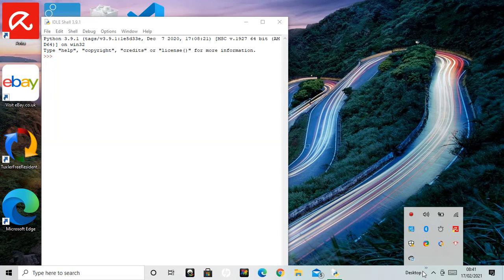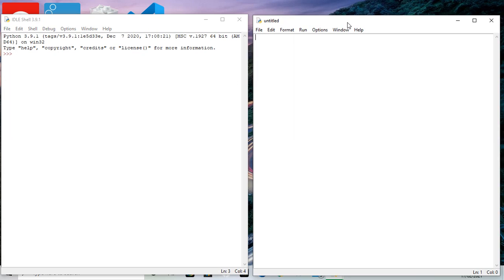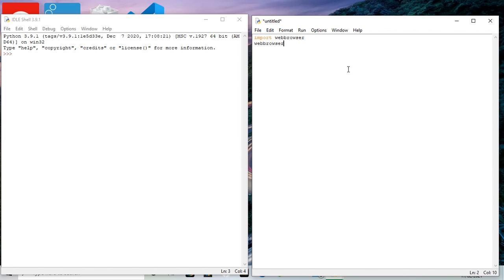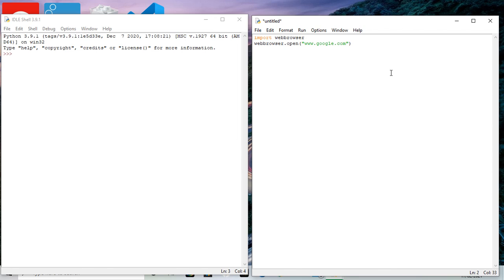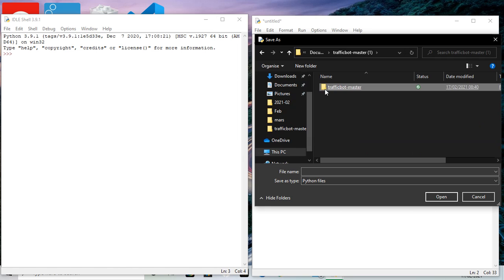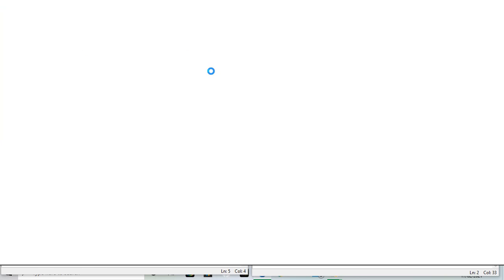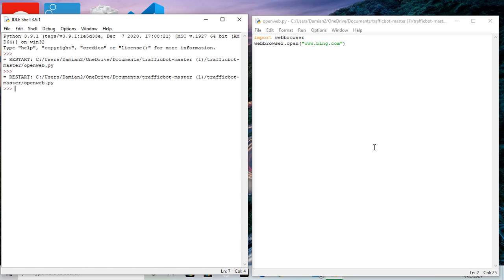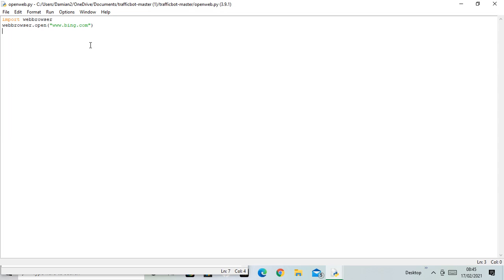Open web browser with Python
How to open a web browser with a simple Python script